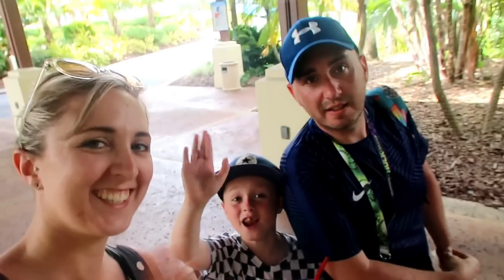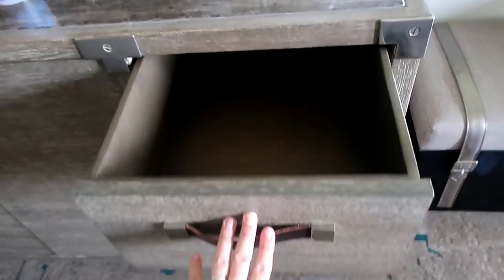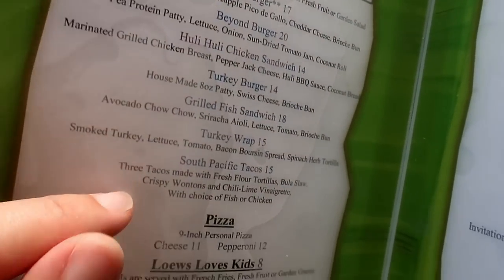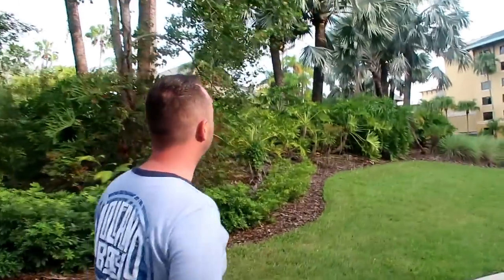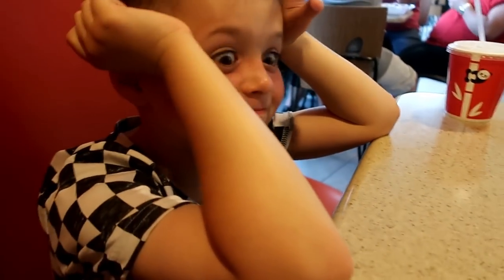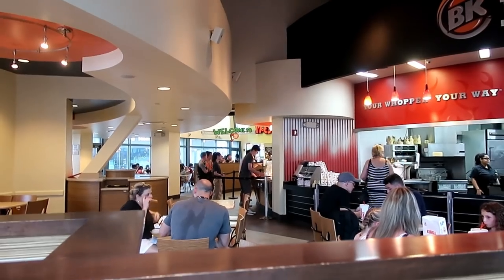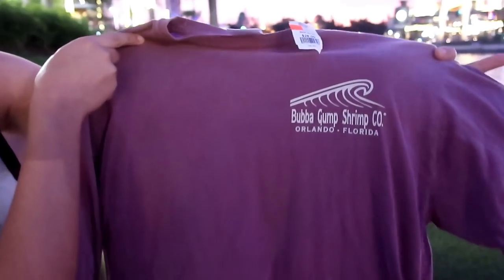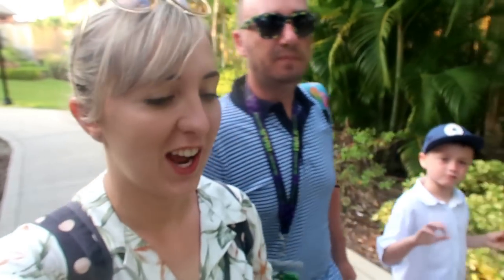Staying at Royal Pacific | Universal, Orlando | CityWalk | Room Tour | Sept 2019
Hi everyone! Most of you know that we love a one night stay in one of Universals Deluxe hotels to make the most of the free express passes. We have previously had Two weeks at Hard Rock, One night at Hard Rock and One night at Portofino Bay. This trip we decided to try the final Deluxe hotel which is Royal Pacific. Generally, this tends to be the cheapest out of the three. We hope you enjoy our review/comparison!